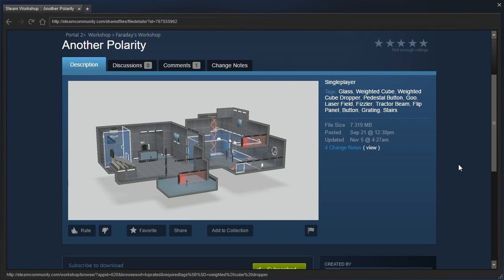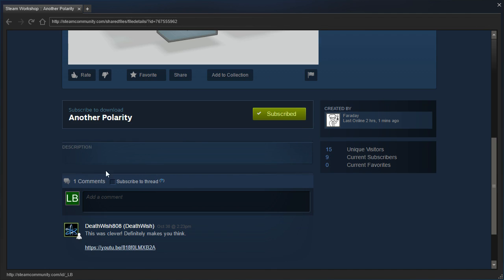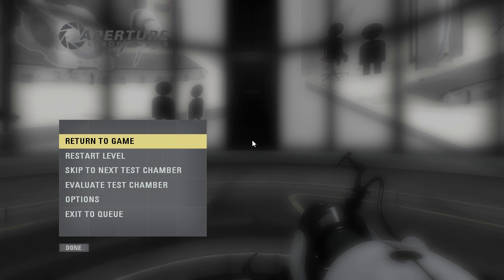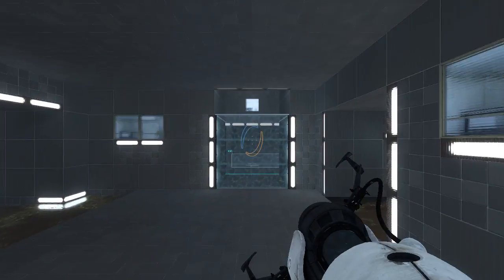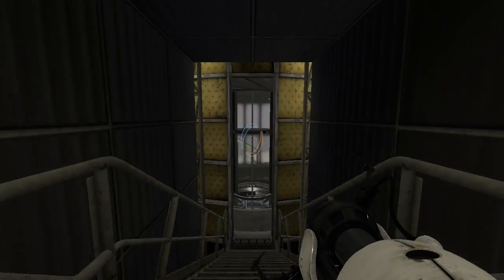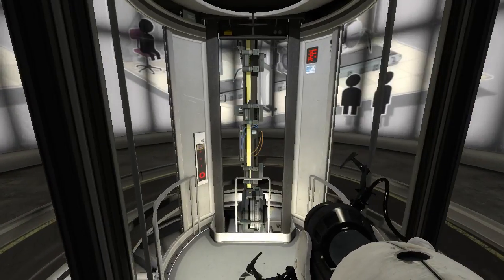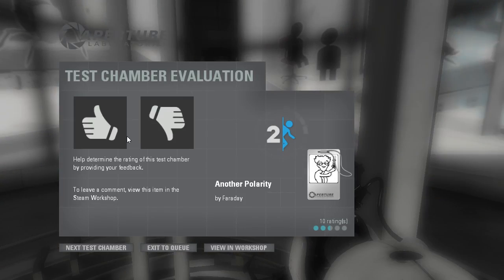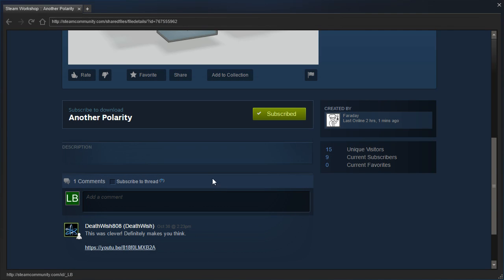Portal 2 PeTI - "Another Polarity" by Faraday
Blind playthrough. Clever puzzle, Faraday!